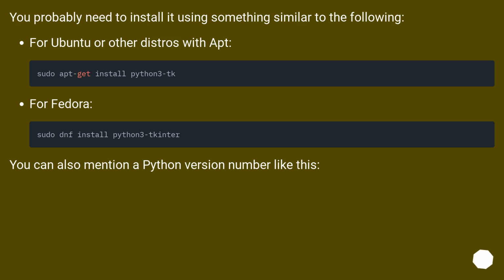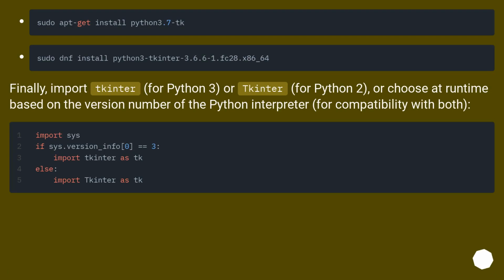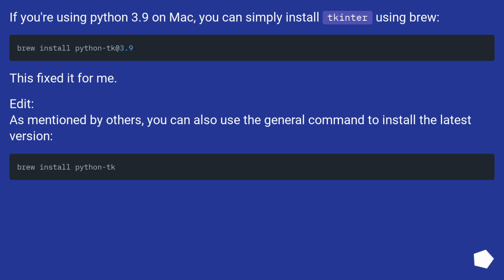ImportError: No module named 'Tkinter'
Chapters
00:00 Question
00:43 Accepted answer (Score 583)
01:32 Answer 2 (Score 92)
01:56 Answer 3 (Score 63)
02:20 Answer 4 (Score 47)
02:49 Thank you